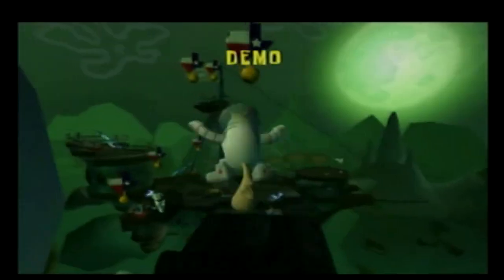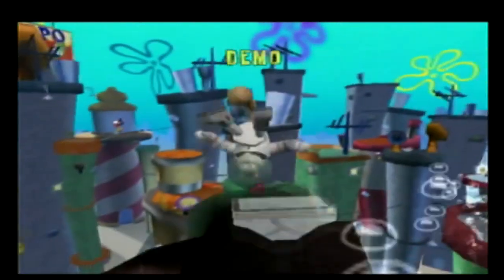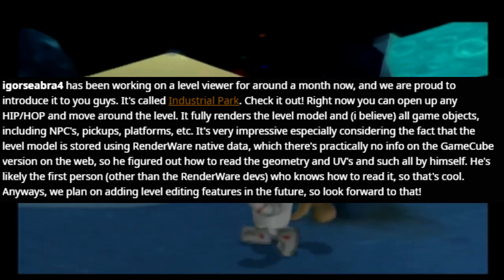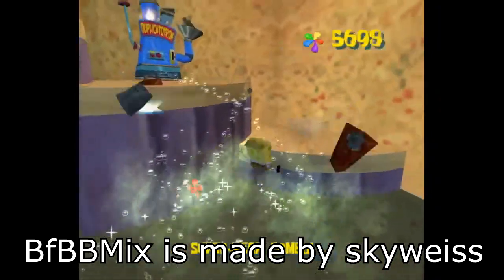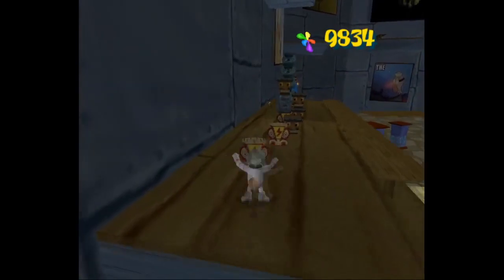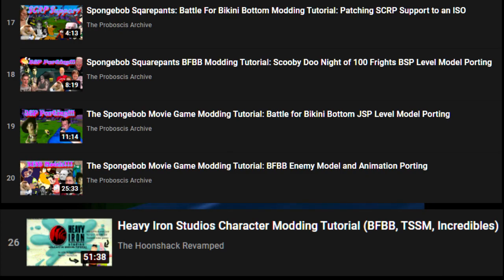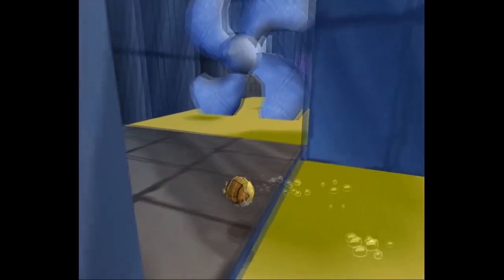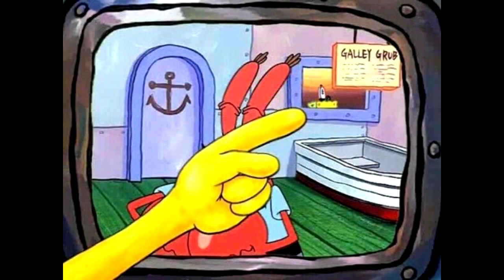After 2 years of waiting, I present to you...